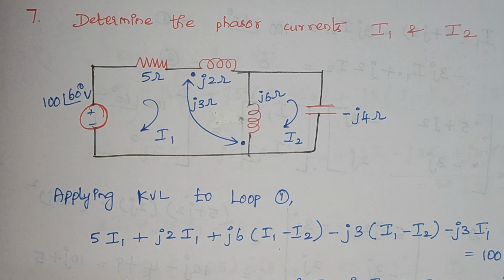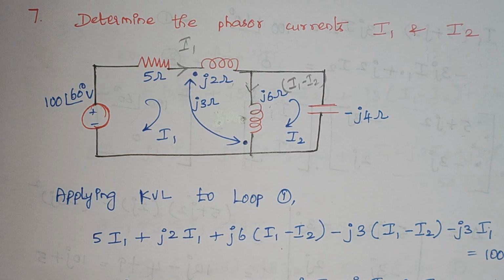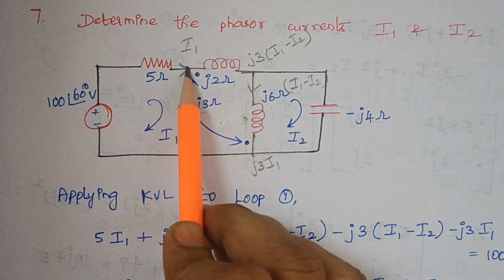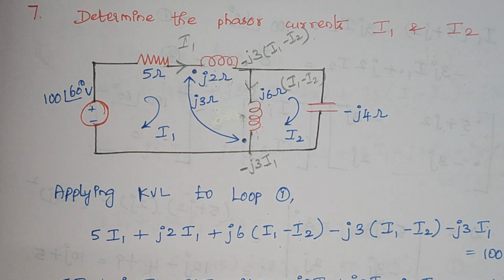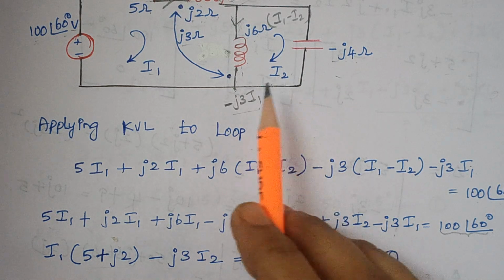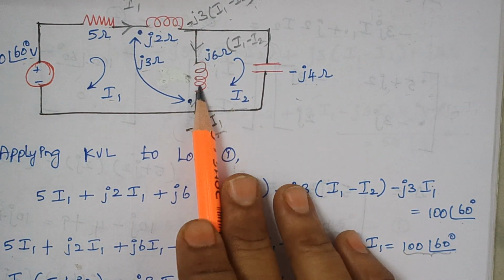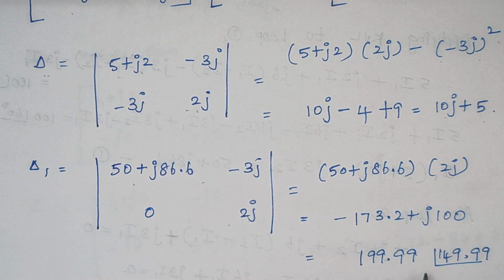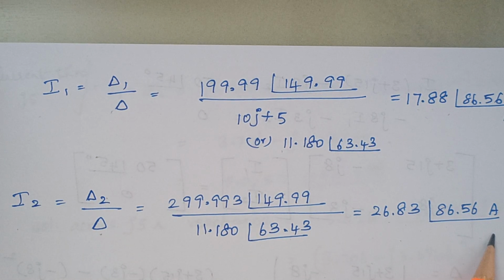Coupled Circuits ( Problem -6)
# solving coupled Circuits
# using KVL to solve coupled Circuits
# Mutual Inductance
# Solving matrices using Cramer's rule
# Finding currents flowing in the loop